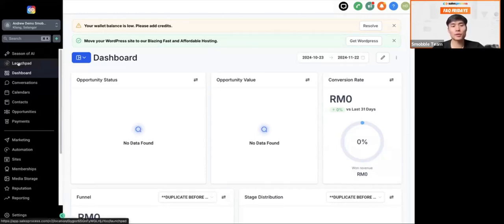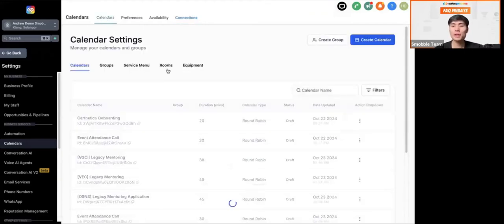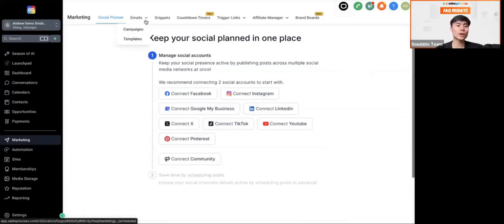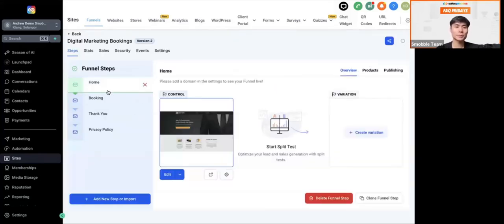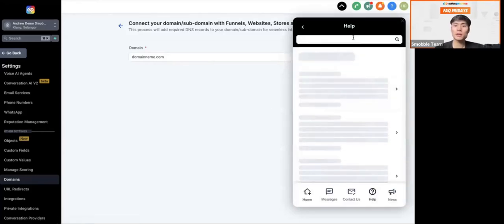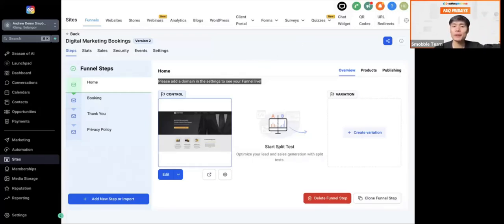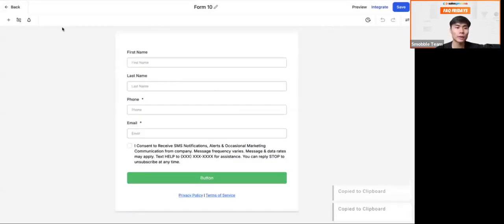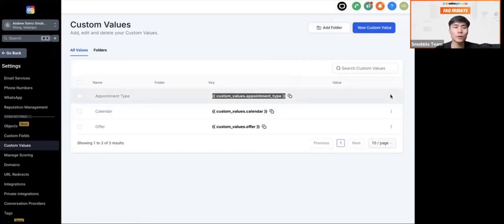SPOH - [FAQ Friday] - [22/11/2024]